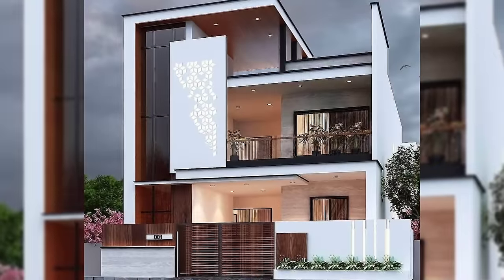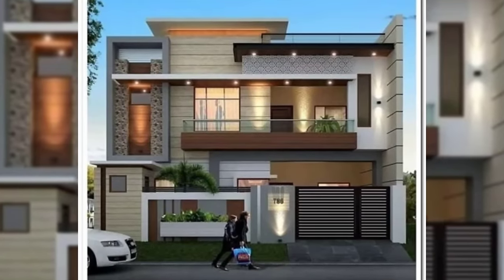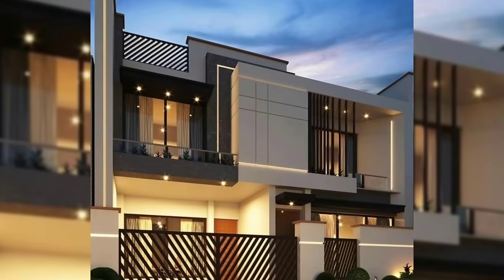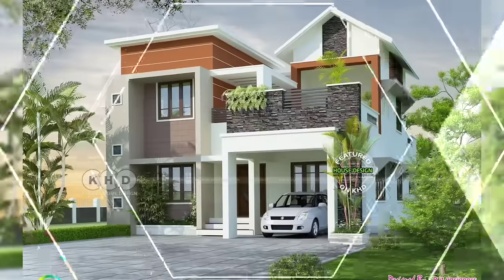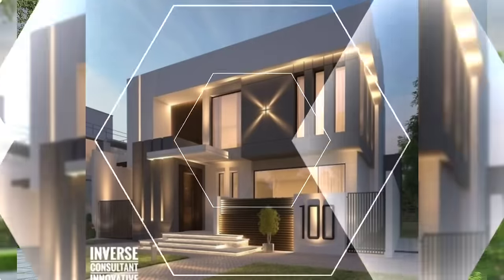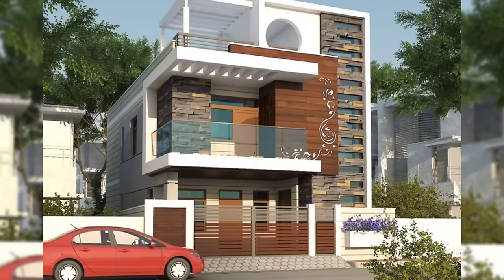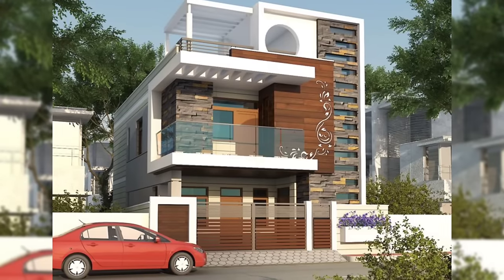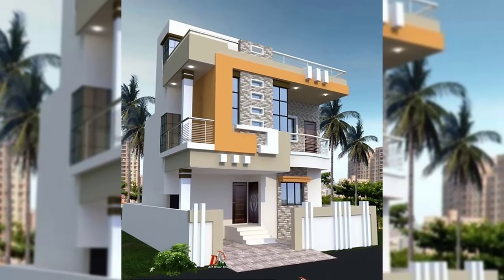100 Modern House Front Elevation Design Ideas 2024 | Home Front Wall Design | House Exterior Design